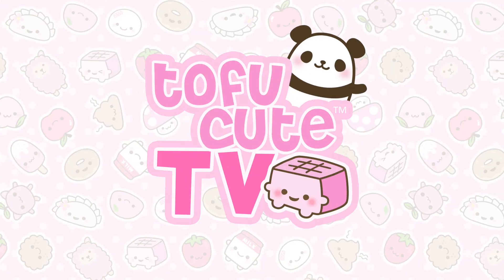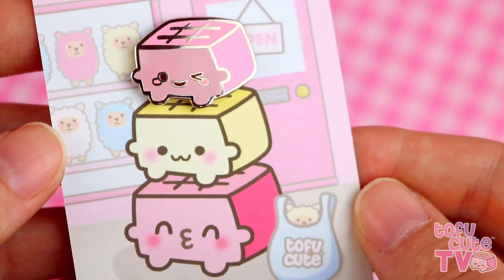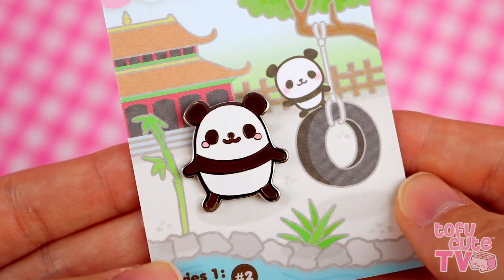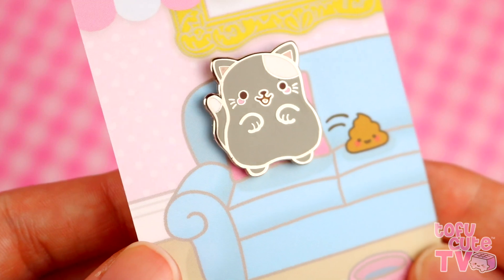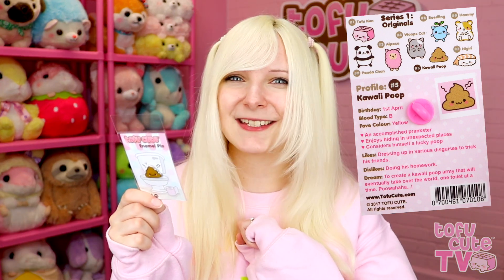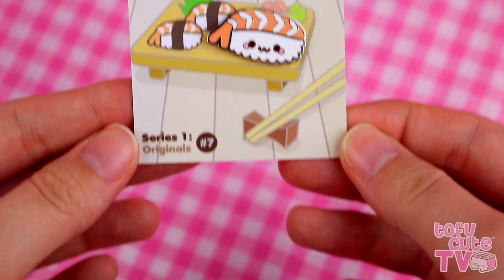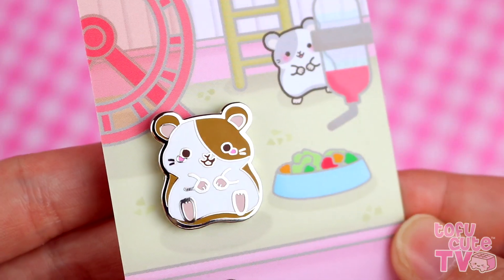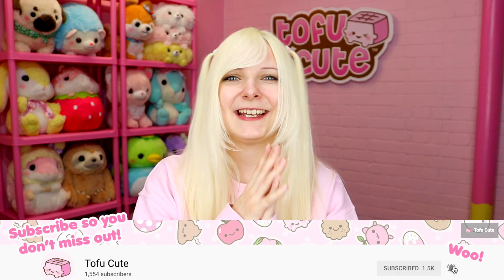Meet our Characters! Tofu Cute Enamel Pins ♡ Series 1 | TOFU CUTE TV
TOMODACHI QUESTION:
Which Tofu Cute character likes taking naps?
VIDEO CODE: UA9 | Answer for 5 FREE points, or 10 if you're among the first ten people to get it right! Be quick, as there’s a limited number of points to be given out per video!
Get your own Tofu Cute Enamel Pins!